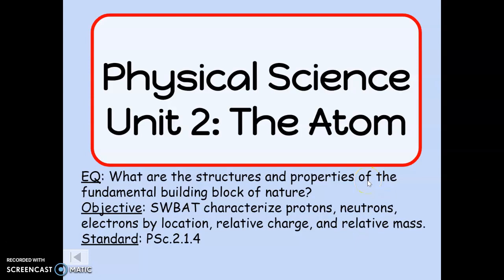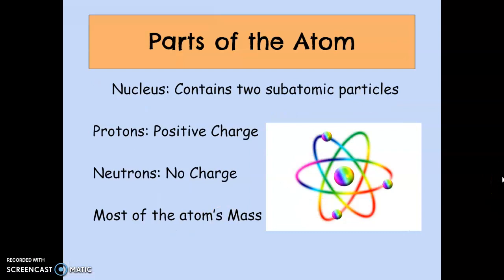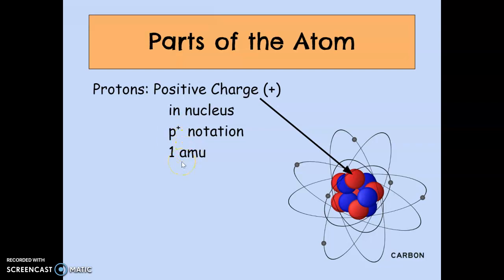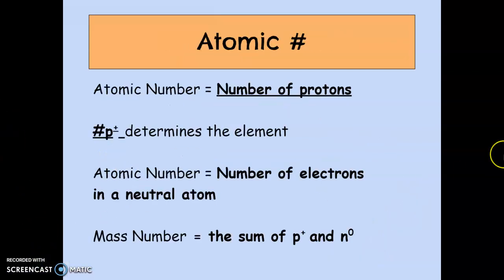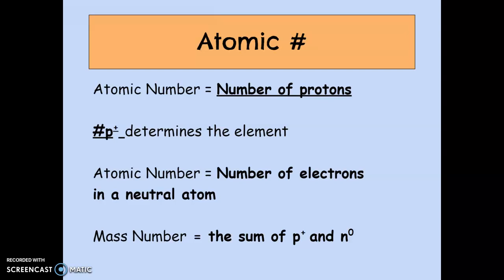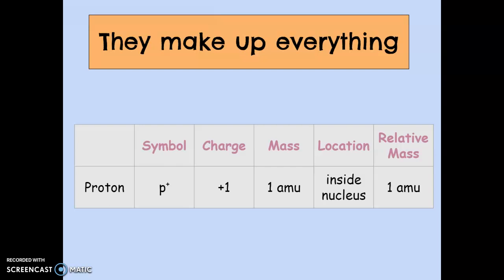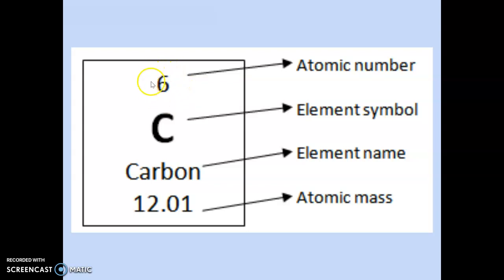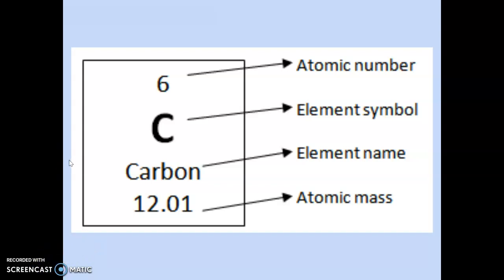PS The Atom